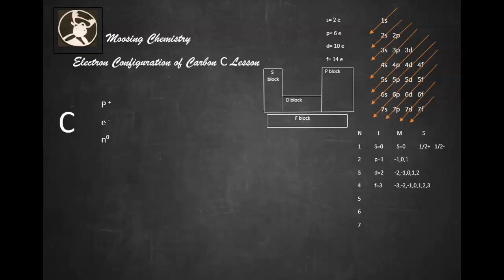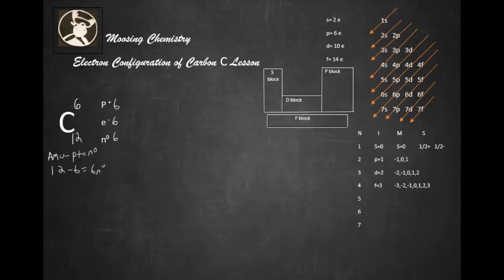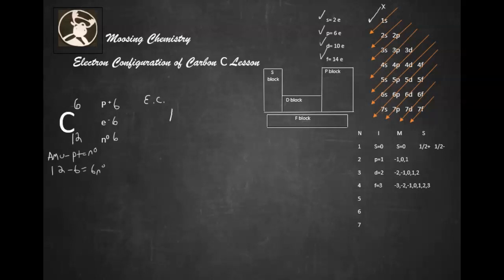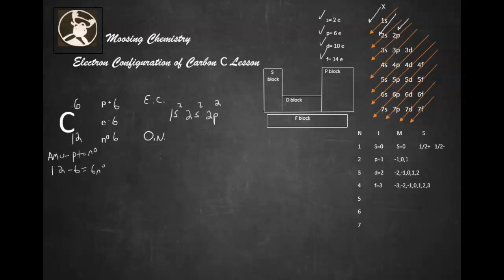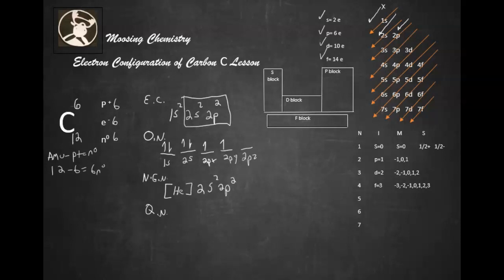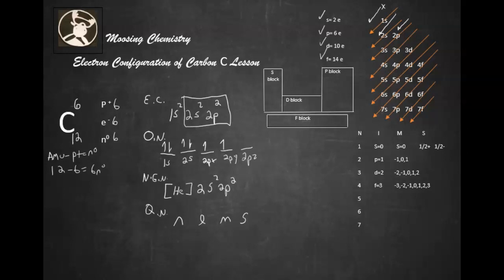Electron Configuration of Carbon C Lesson